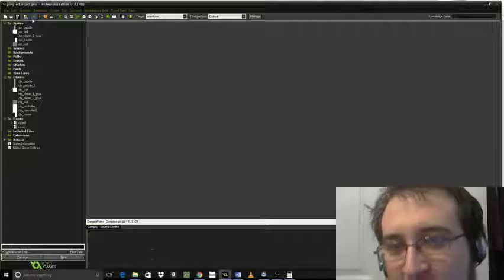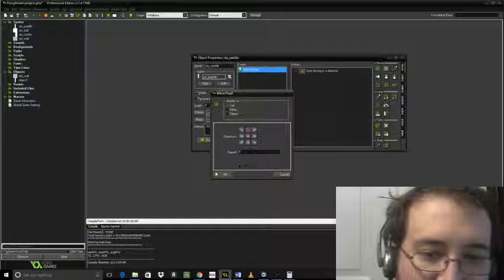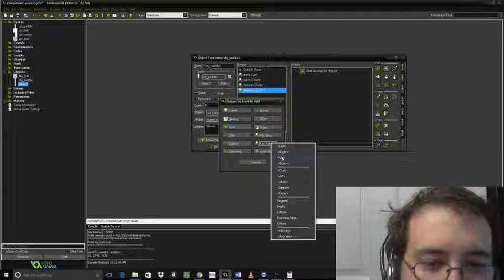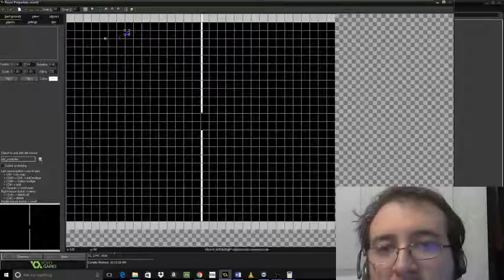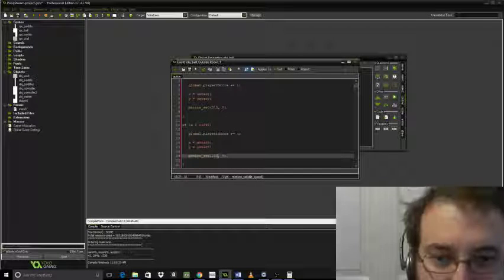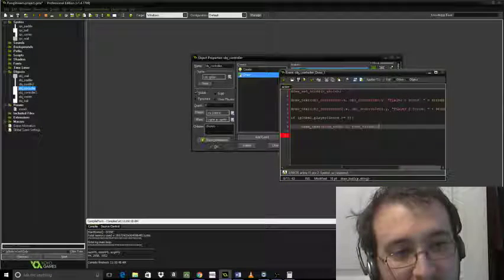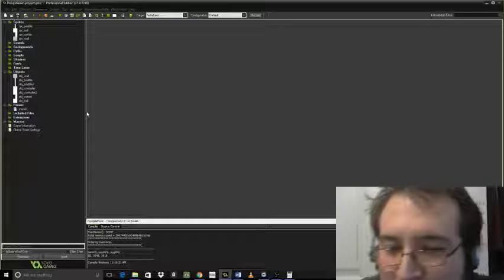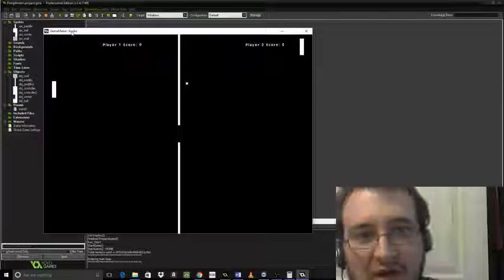Making Pong in Game Maker - R.I.G. Creates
Greetings, everyone. R.I.G. here to show you how to use Game Maker to make a simple Pong game.